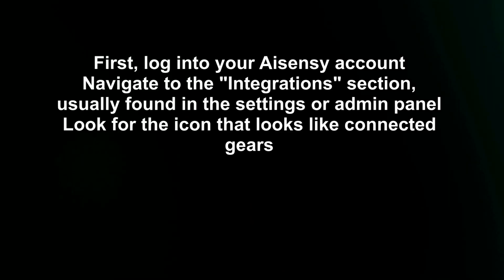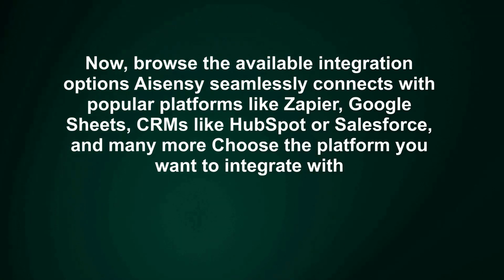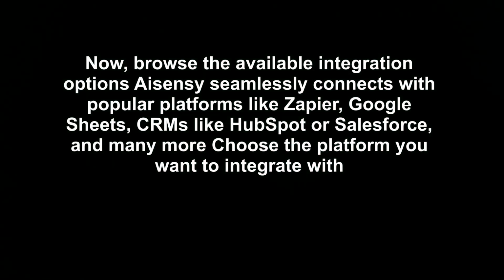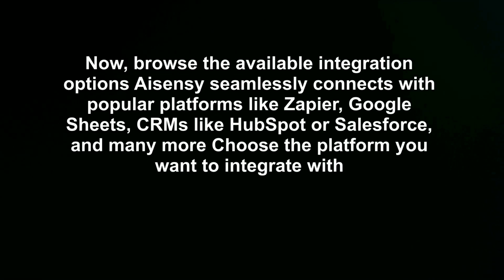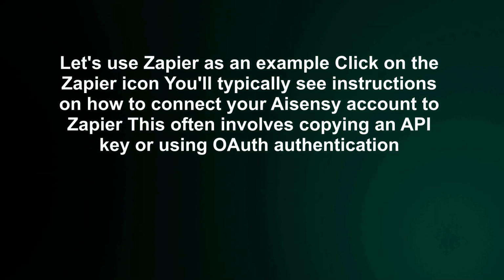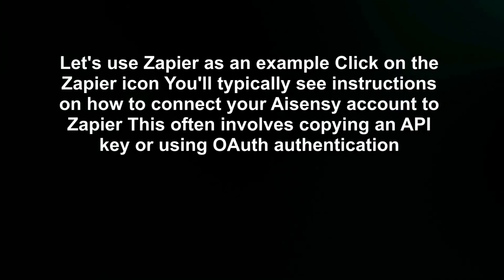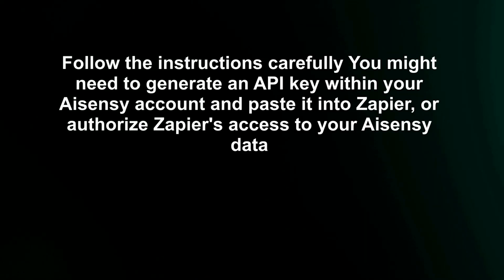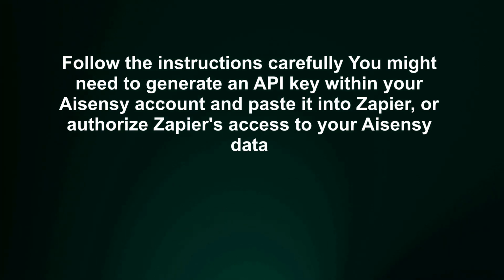How to Integrate Aisensy - GUIDE!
How to Integrate Aisensy explains the process of integrating Aisensy with other platforms and systems, enabling seamless data flow, enhanced automation, and streamlined workflows, thus maximizing efficiency and connectivity within the business ecosystem.

00:00 Integrating Aisensy with Other Platforms
00:11 Accessing the Integrations Section
00:21 Available Integration Options
00:29 Integrating with Zapier
00:37 Following the Instructions
00:45 Defining Triggers and Actions
00:53 Testing the Integration
01:01 Successfully Integrated Aisensy